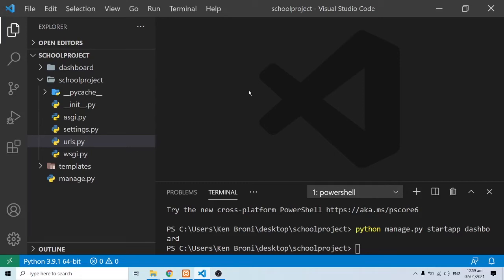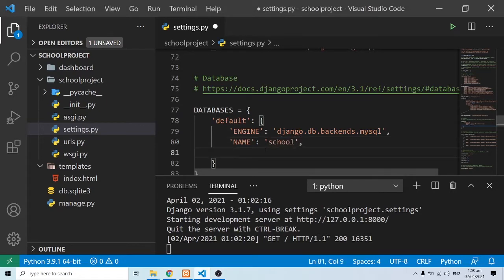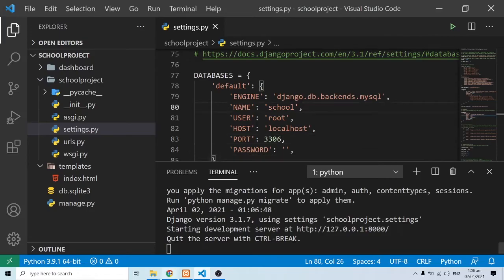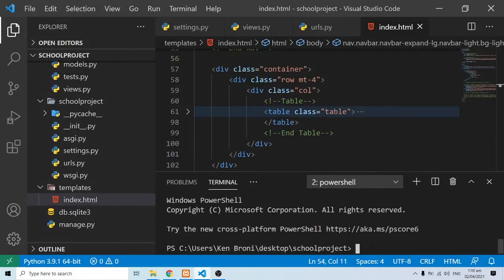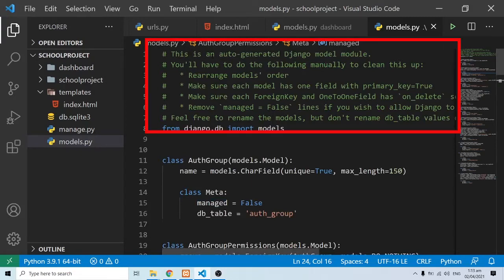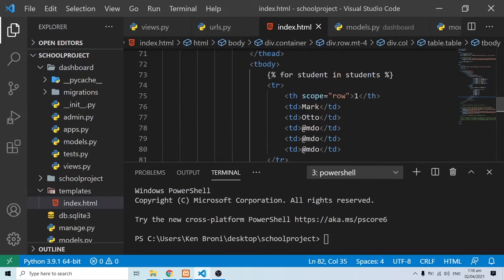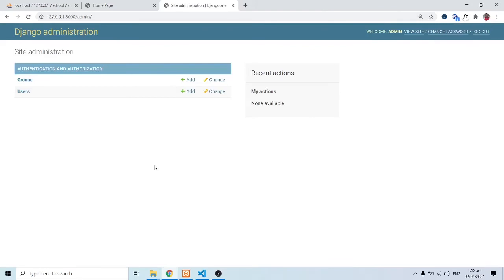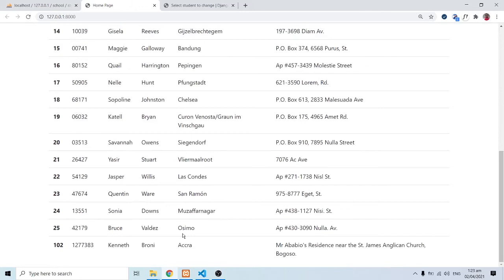How to Connect Django Project to Already Existing Database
In this video we will learn how to connect a Django Project to an already existing database. We will use MySQL for this video but the process is same for other Database Management Systems that django supports.